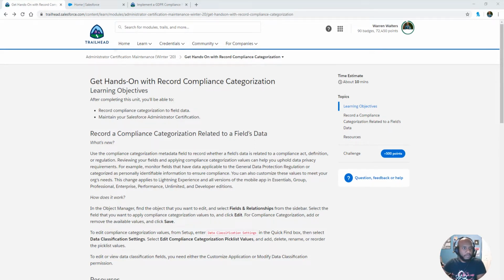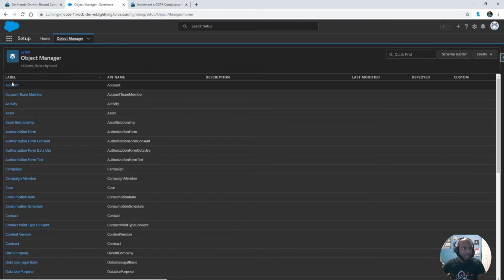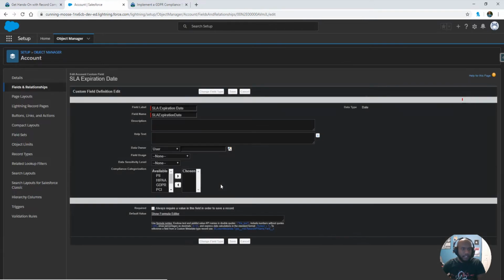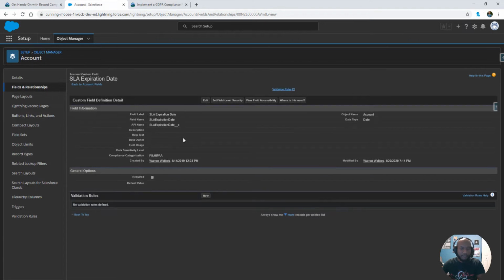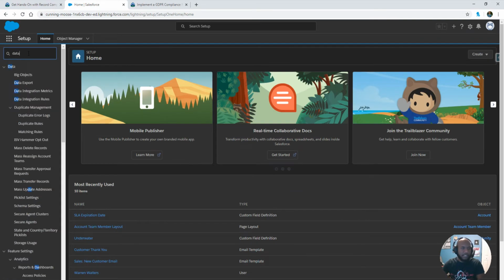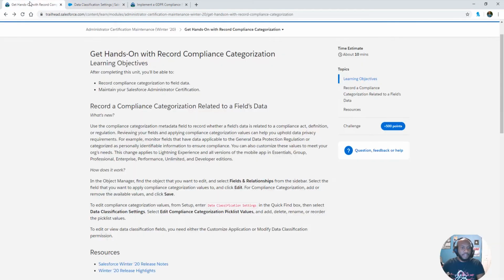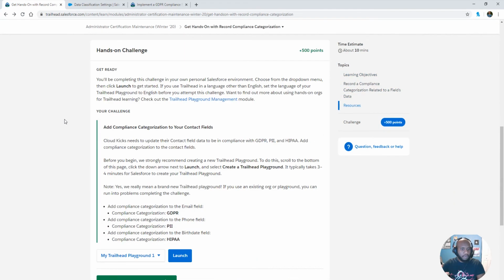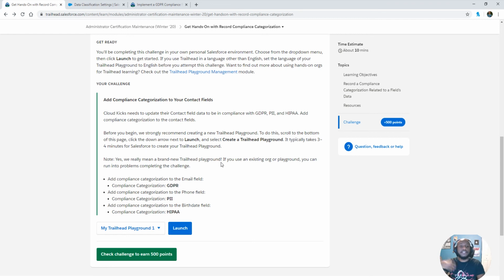Administrator Certification Maintenance (Winter '20) - Hands-On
Data compliance out the wazoo.